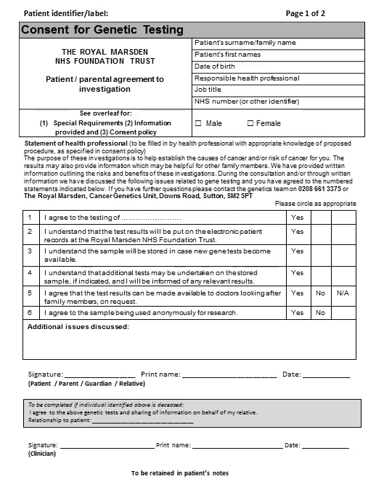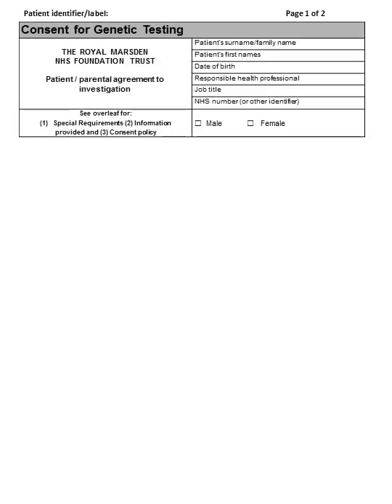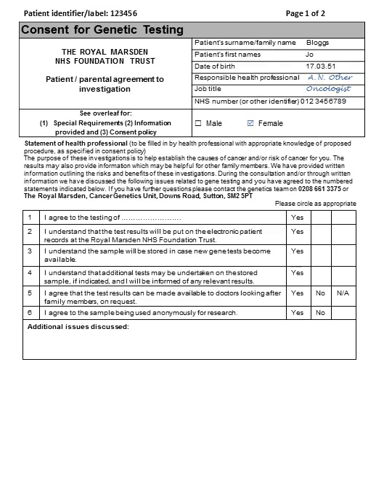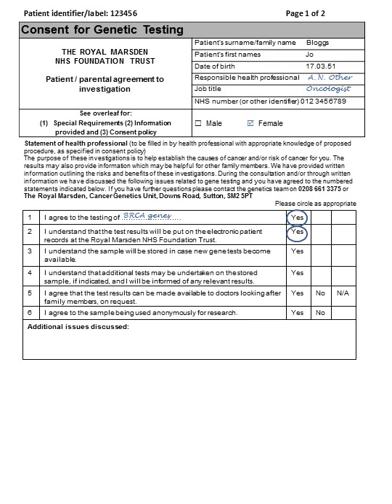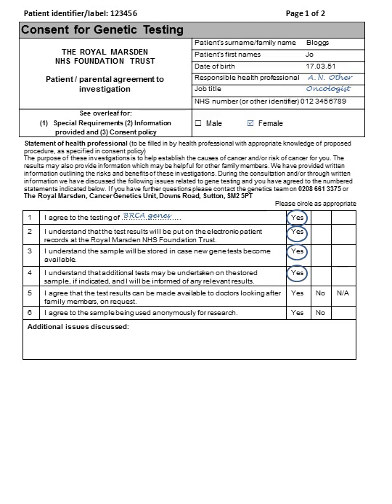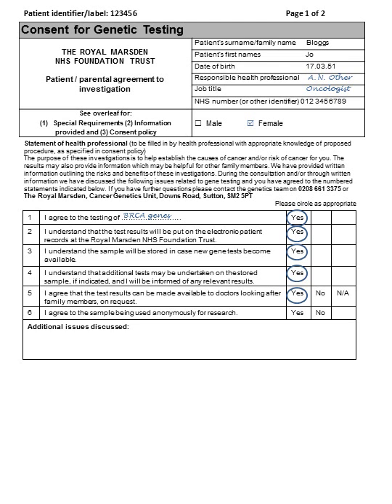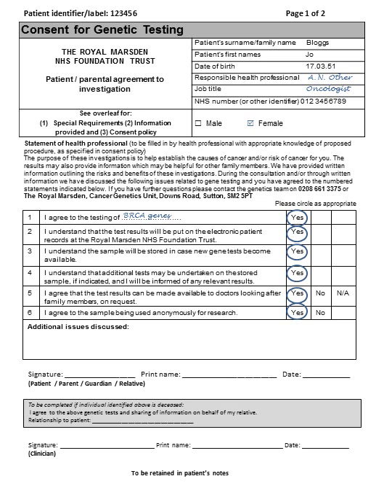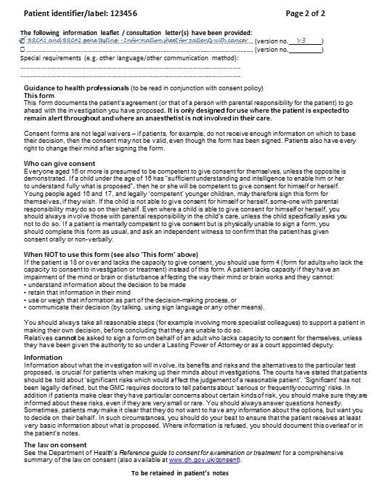MCG ELM4 - Taking consent for genetic testing